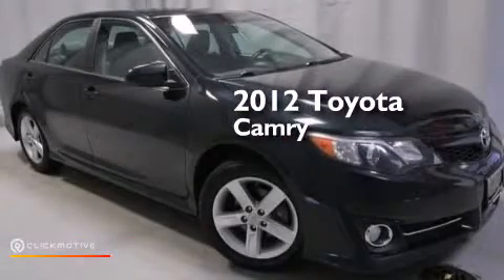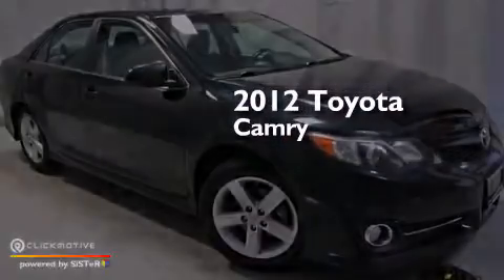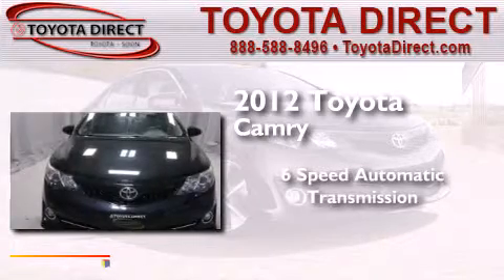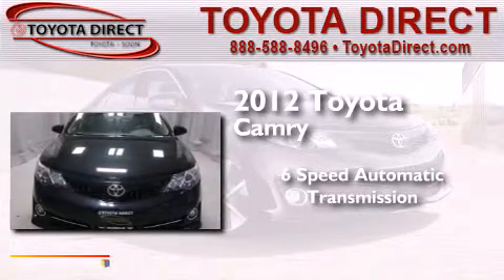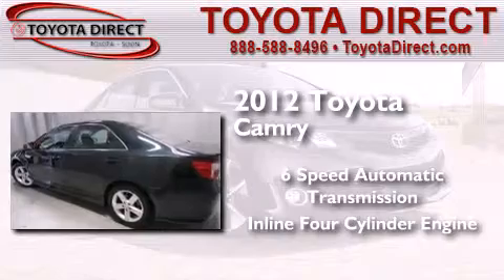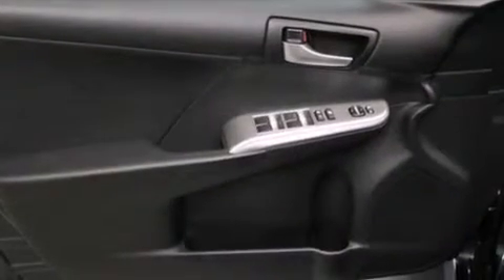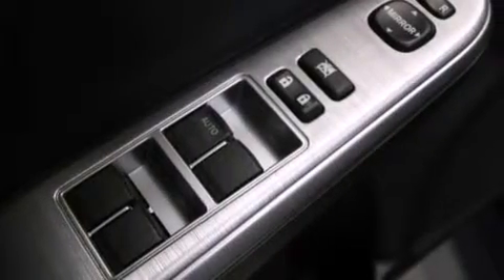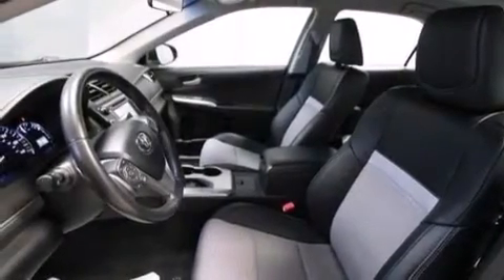Pre-Owned 2012 Toyota Camry Columbus OH 43230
We have been honored to serve the Columbus OH area , we promise that your experience at our dealership will exceed your expectations ! Year : 2012 Make : Toyota Model : Camry Engine : Gas I4 2.5L/152 Trans . : Automatic Exterior : Cosmic Gray Mica Miles : 87,075 Interior : Black Toyota Direct 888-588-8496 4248 Morse Rd Columbus , OH 43230